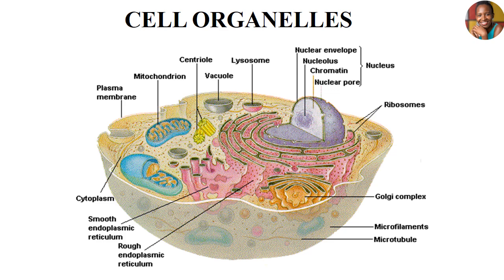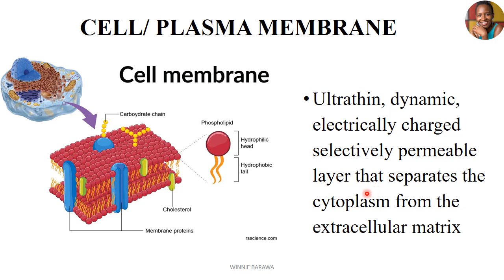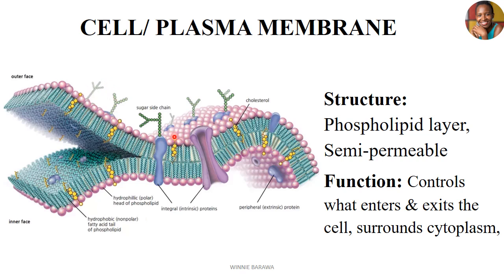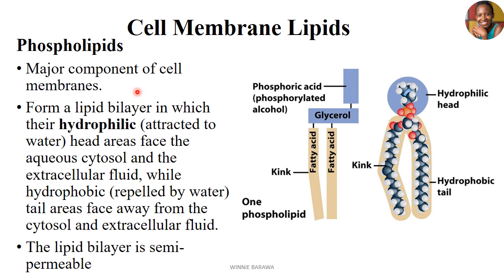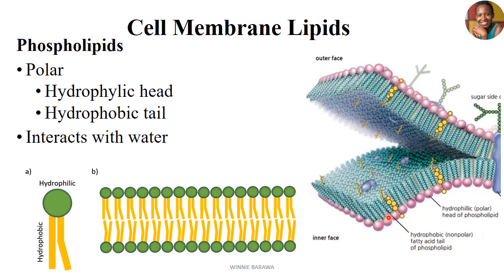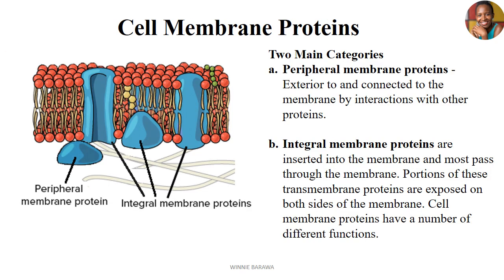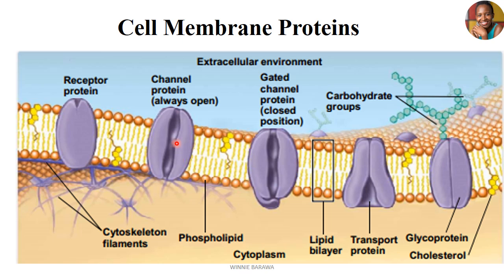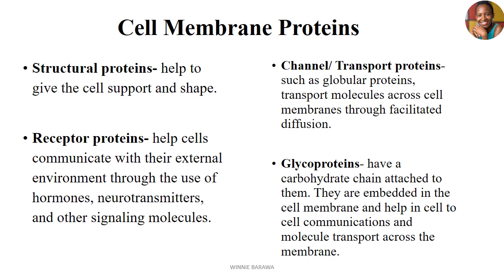CELL BIOLOGY: PLASMA/ CELL MEMBRANE AND ITS' STRUCTURE |MEMBRANE PROTEINS |MEMBRANE LIPIDS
The cell membrane, also called the plasma membrane, is found in all cells and separates the interior of the cell from the outside environment.

PRIVATE TUTORING / RESEARCH MENTORSHIP (£/$)
Struggling with your medical college academic work and research progress??